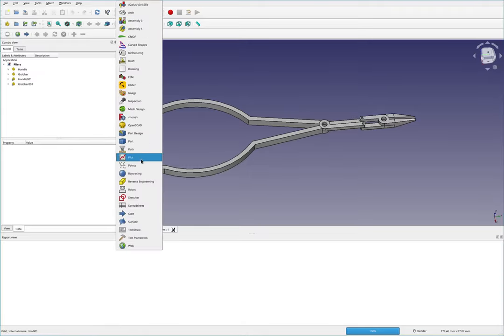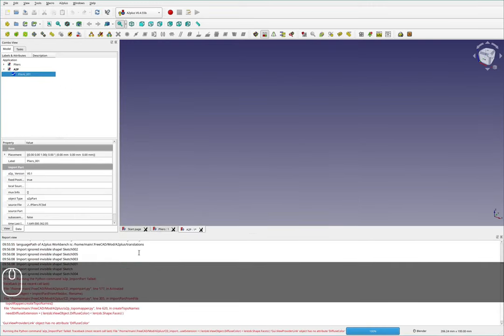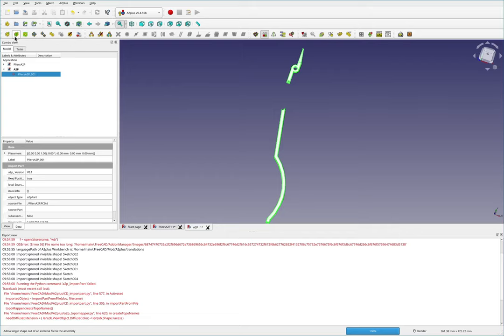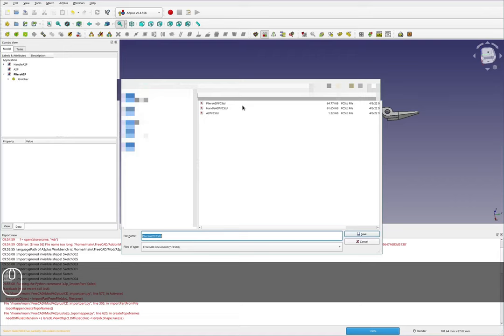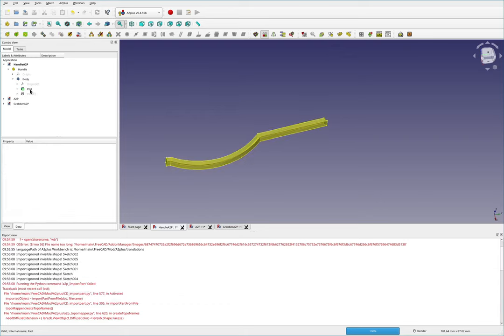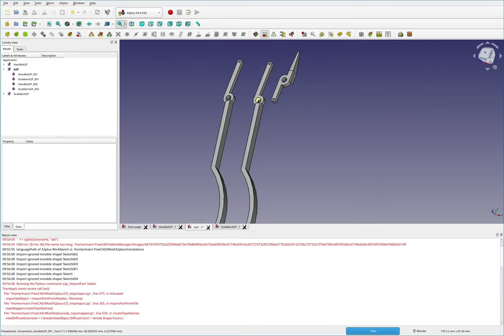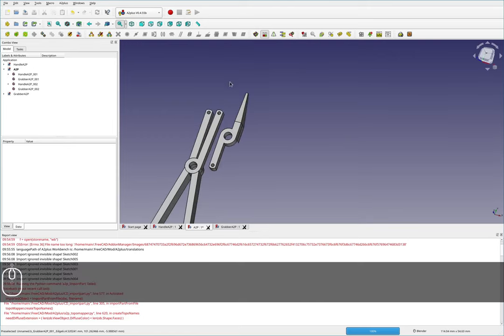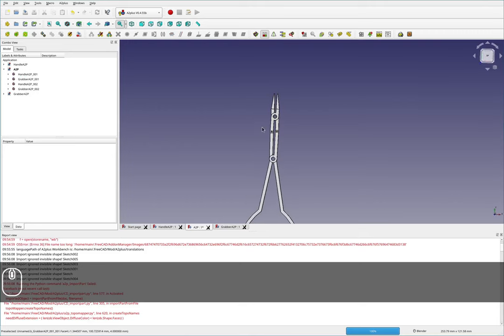[14.2] A2Plus Example | FreeCAD